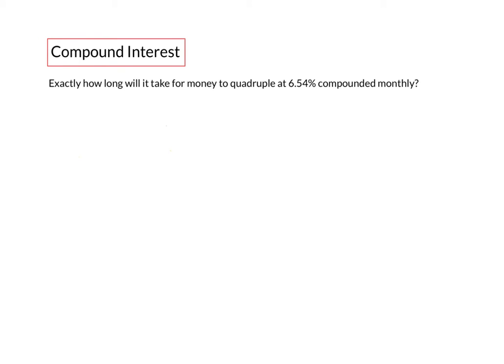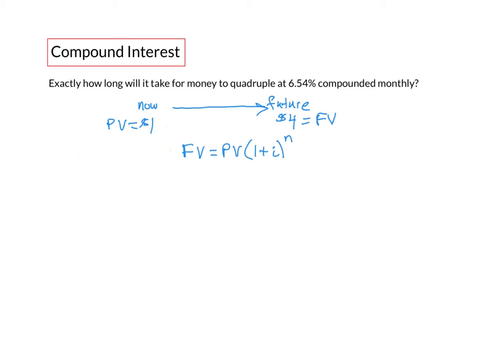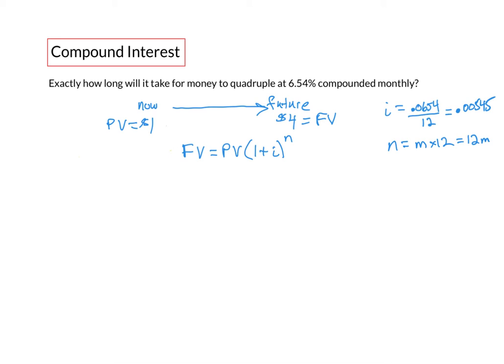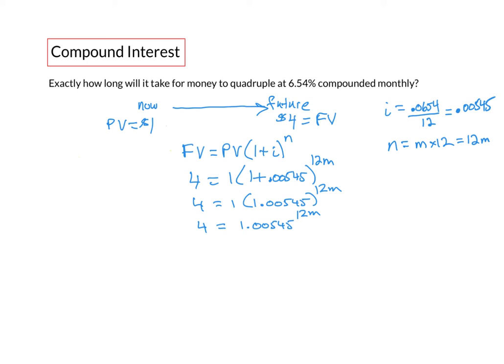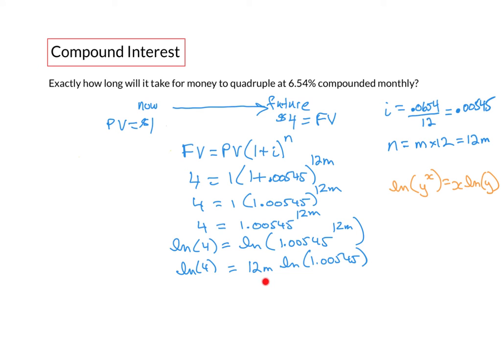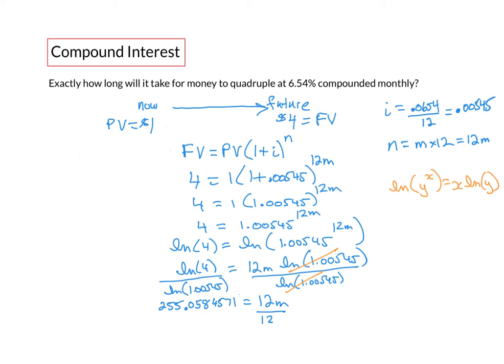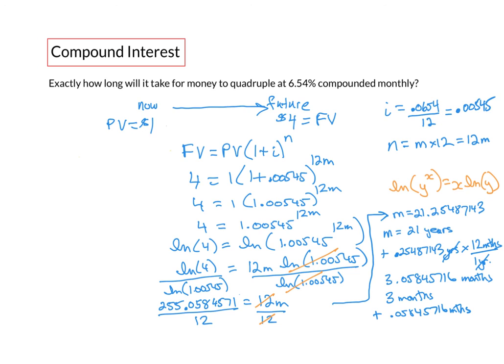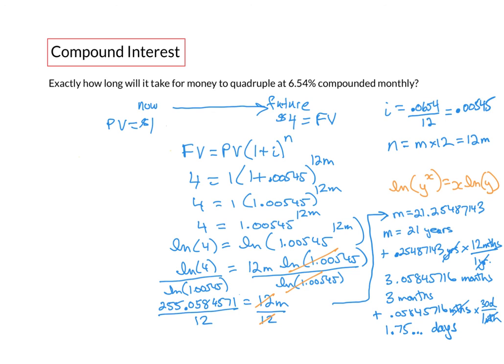Compound Interest Application Problem 2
This video shows the solution to problem #13 from "Chapter 9 Review Exercises" in Business Math: A Step-by-Step Handbook (Lyryx version 2021-B) also known as problem #13 from "Chapter 4 Review Exercises" in Business Math: A Step-by-Step Handbook (Seneca College version).
The video shows how to find how long it takes an investment to reach a certain amount (in this case to quadruple).